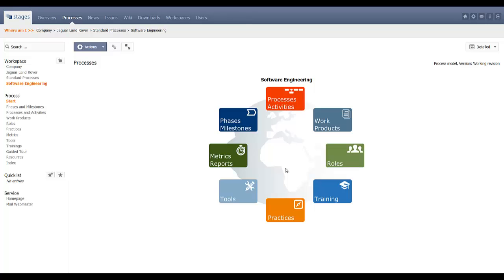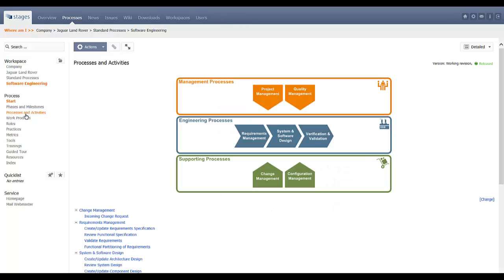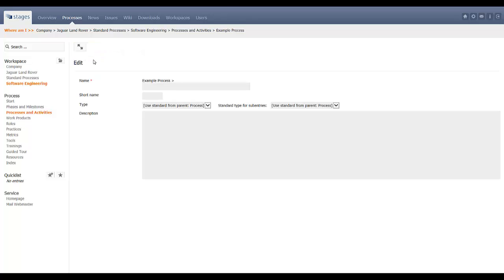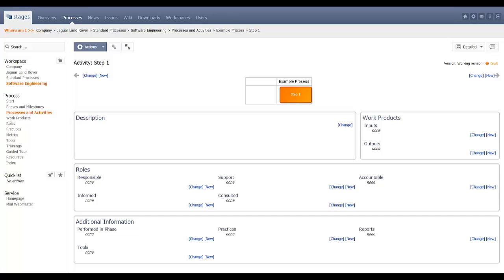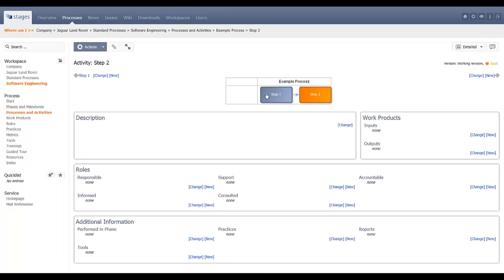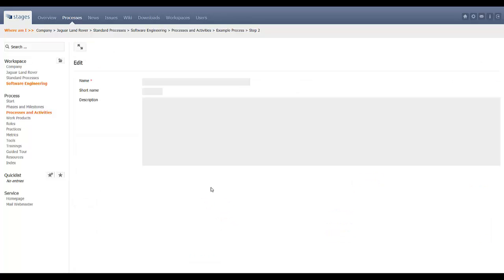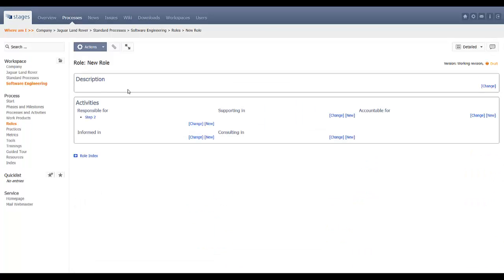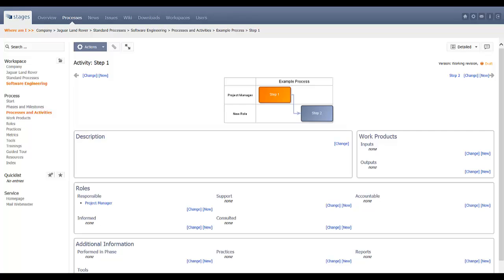Stages Process Modelling Example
First steps using Stages